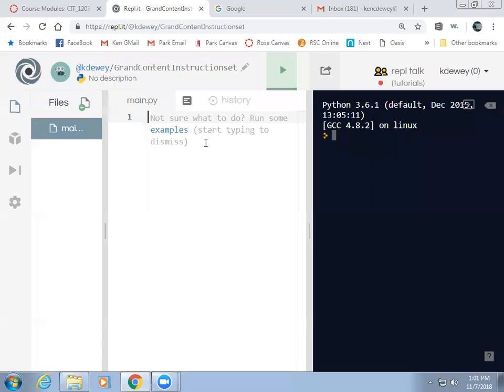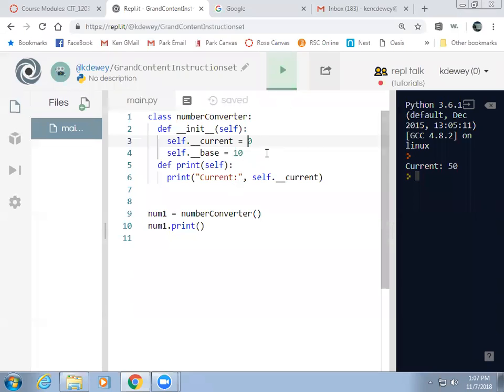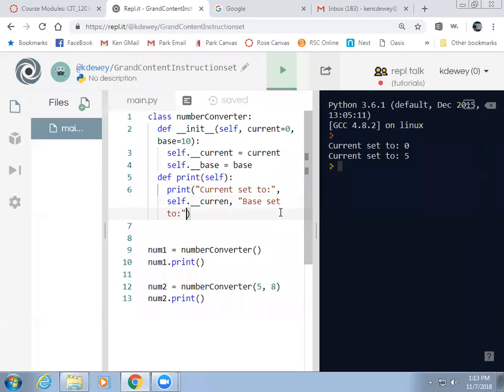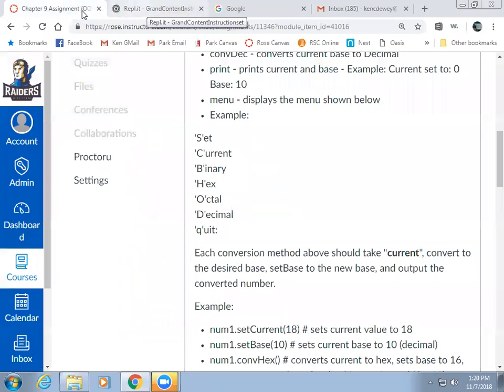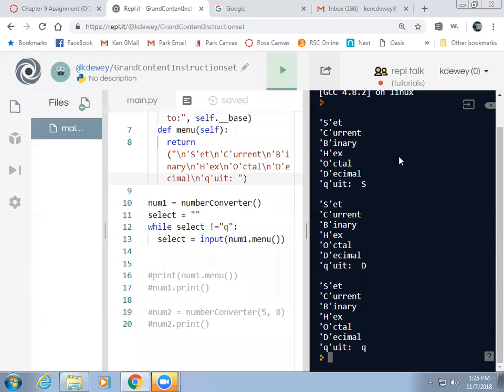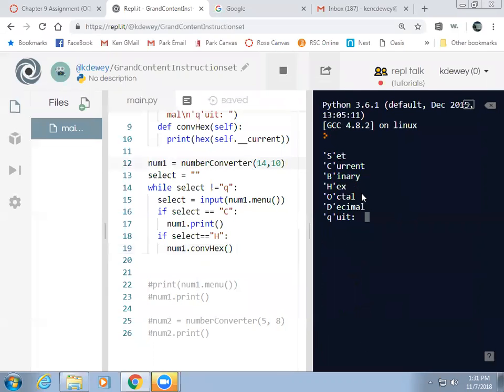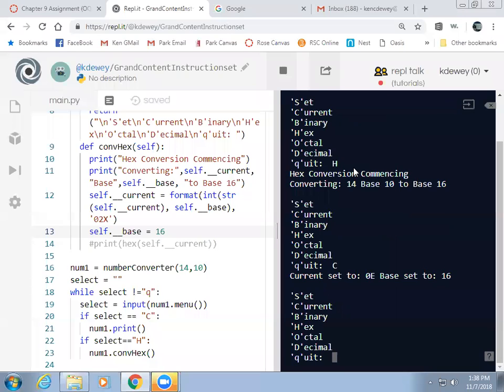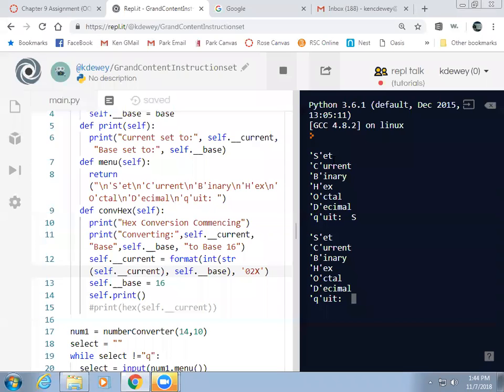CIT 1203 Script Programming Chapter 9 Assignment Part 2 Recording Fall 2018